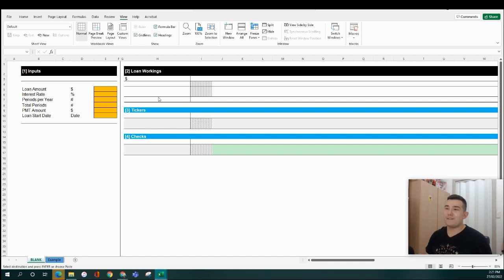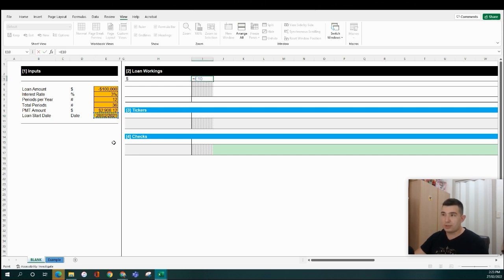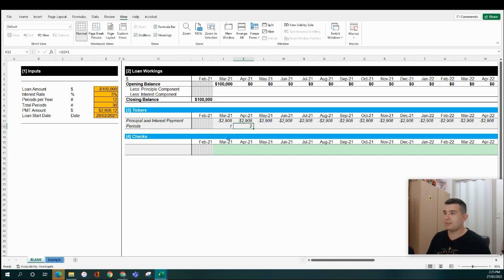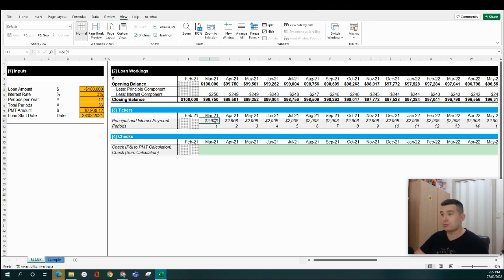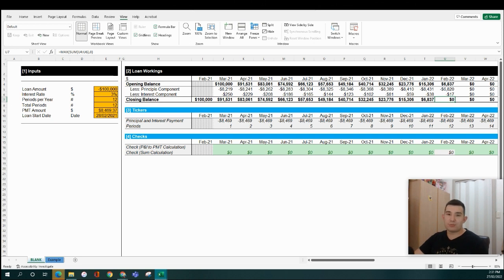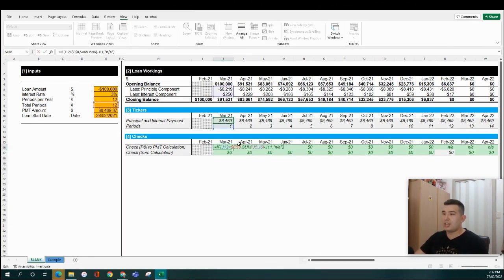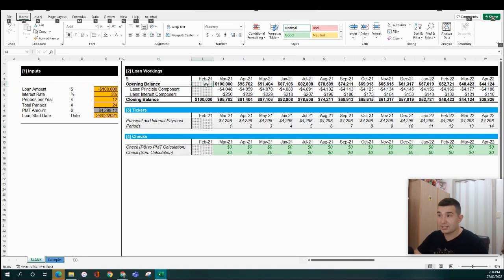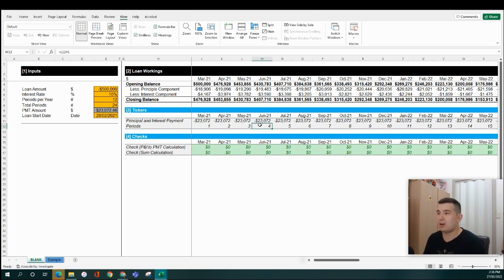HOW TO MODEL A SIMPLE DEBT SCHEDULE | INVESTMENT BANKING DIRECTOR EXPLAINS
Brief walkthrough from start to finish of a simple debt schedule, useful for financial modelling and corporate finance analysts.